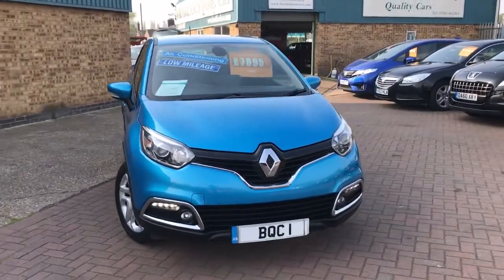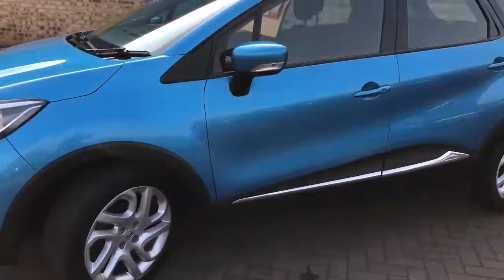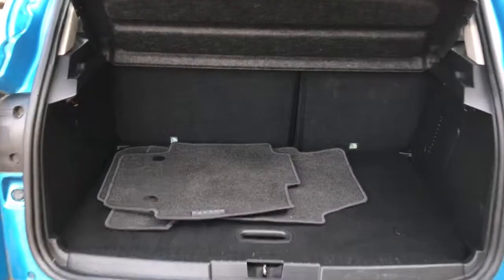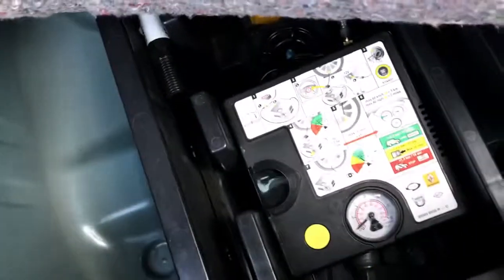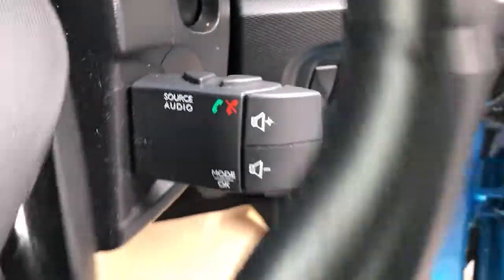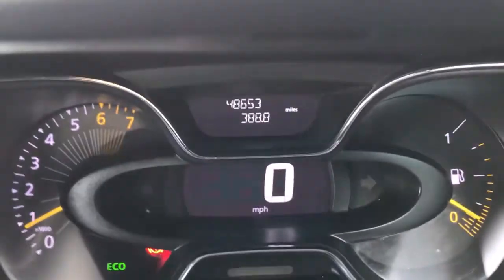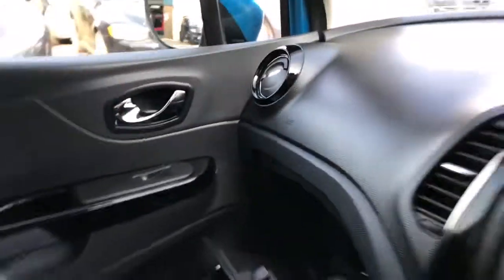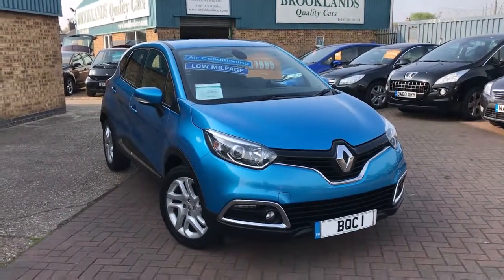Brooklands Quality Cars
RENAULT CAPTUR DYNAMIQUE MEDIA NAV 0.9 ENERGY TCe 2014 64 PLATE FINISHED IN TAHOE BLUE METALLIC WITH 48563 MILES 4 X SERVICE INVOICE/RECIEPTS £7695